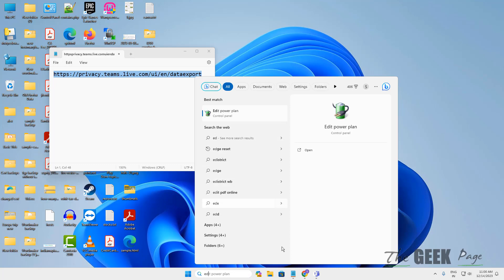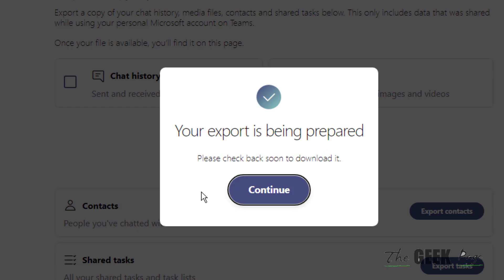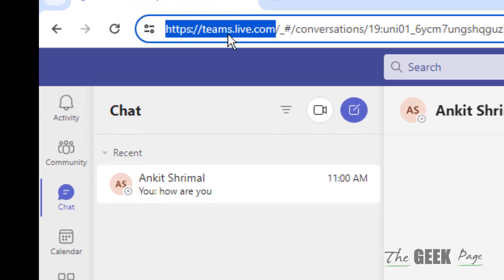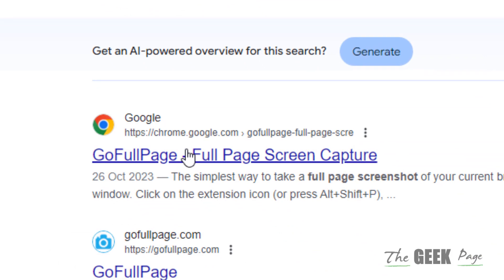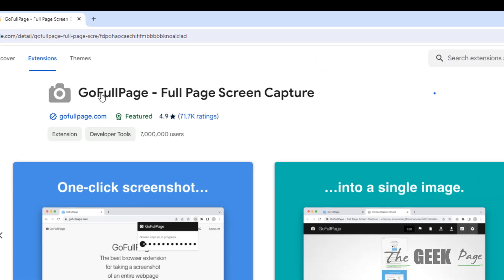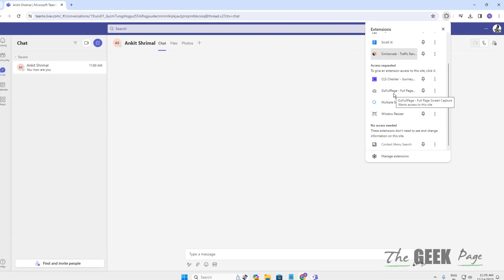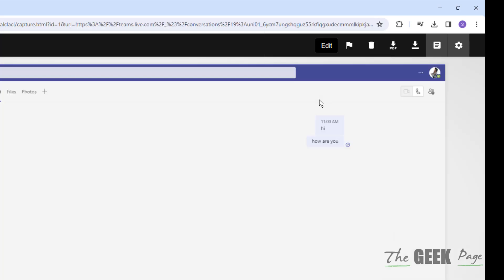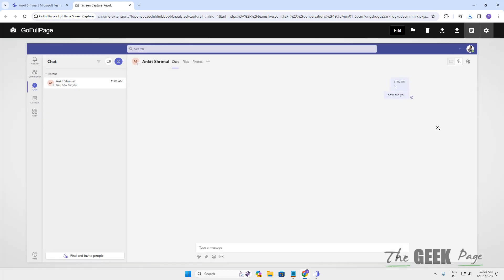How to Save / Export Chat History in Microsoft Teams